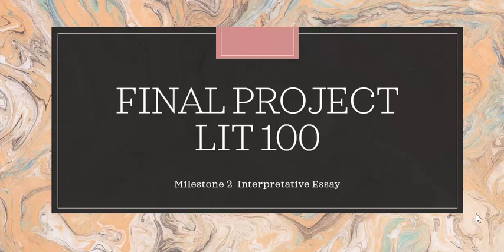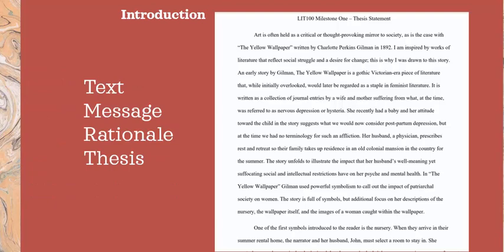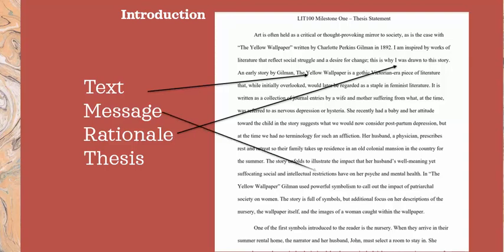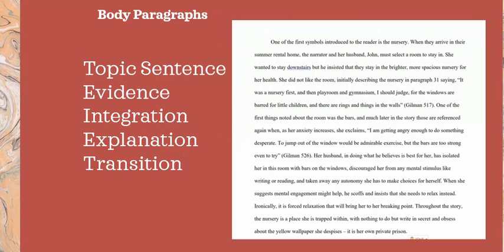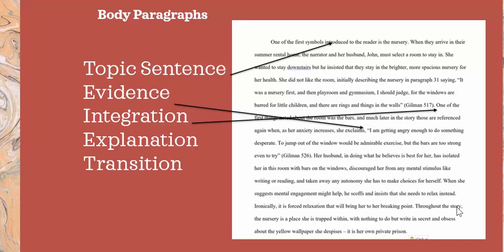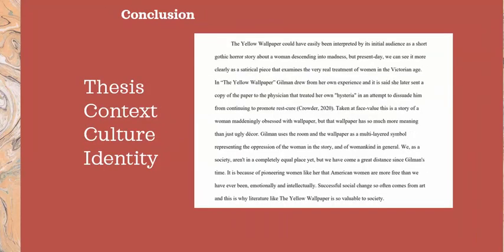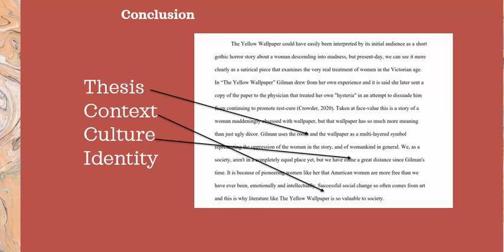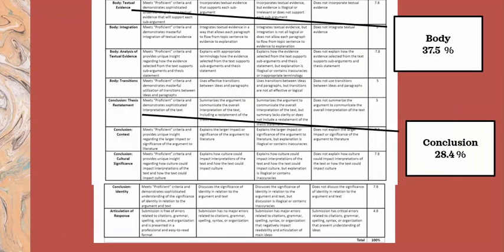Final Essay Overview Lit 100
DiStasio Overview of Final Interpretive Essay in LIT 100 SNHU